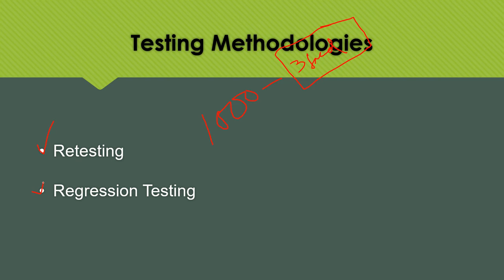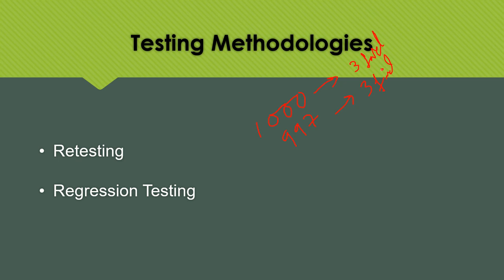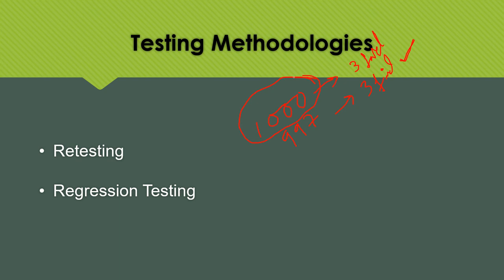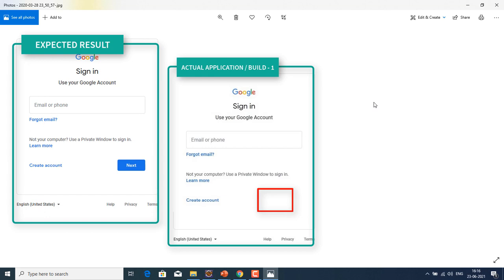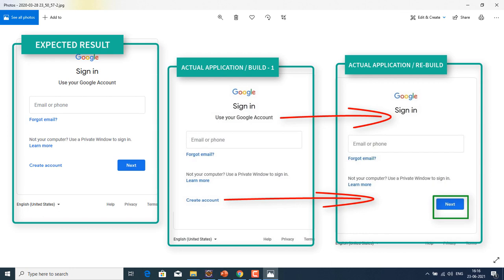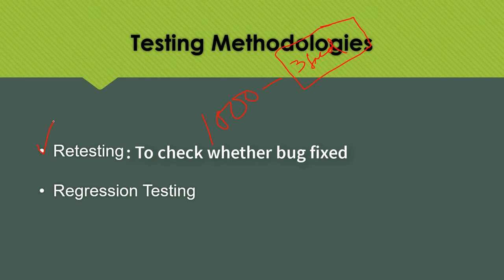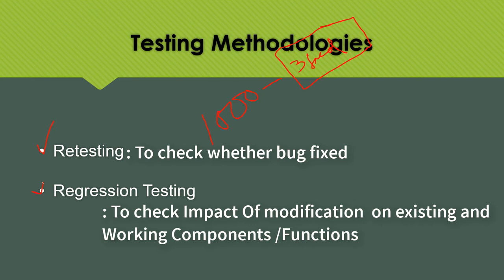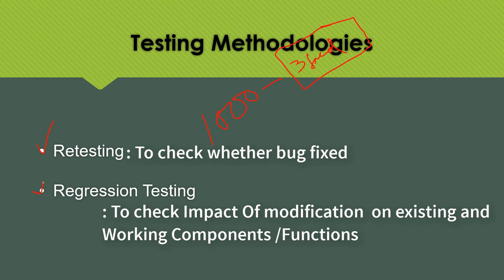Retesting and Regression Testing || very important Manual Testing Topics || manual FAQ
Retesting and Regression Testing
Retesting: To check failed test cases
Regression: To check the impact of modifications on exiting and working components
For Live Instructor-led Manual + Selenium (Advance Qa Program)